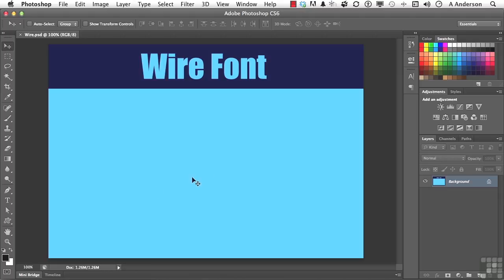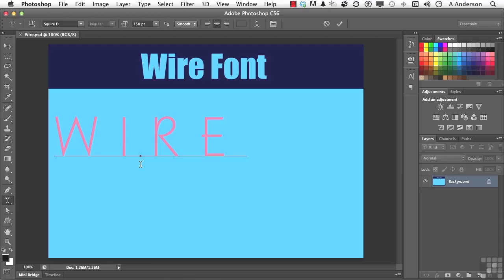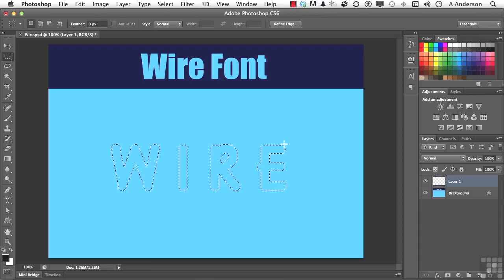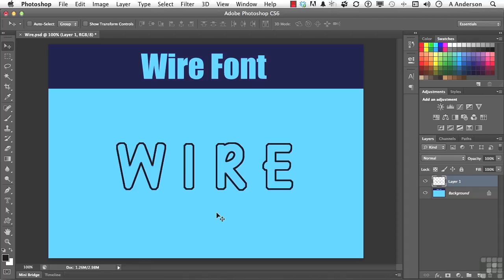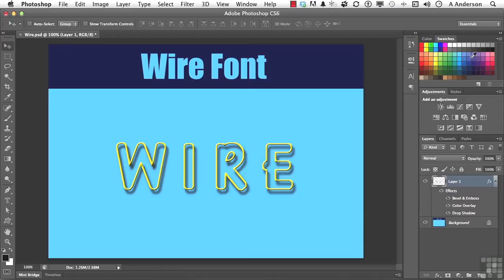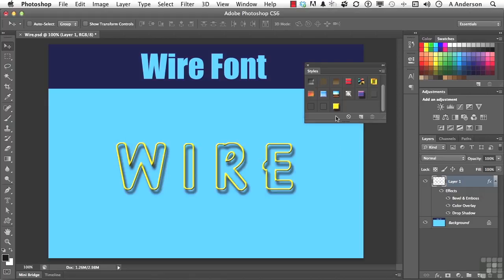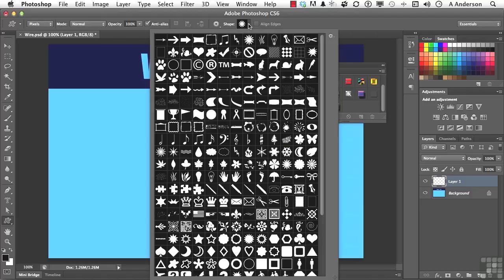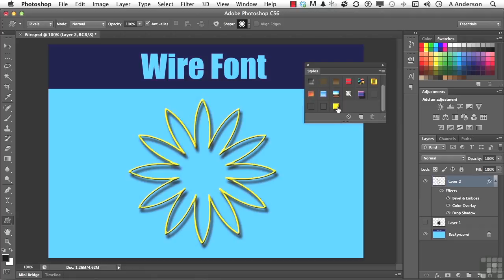21 08 Using Type Masks, And The Styles Panel